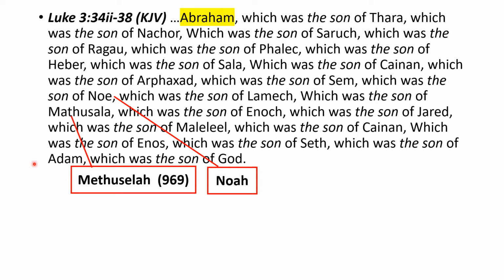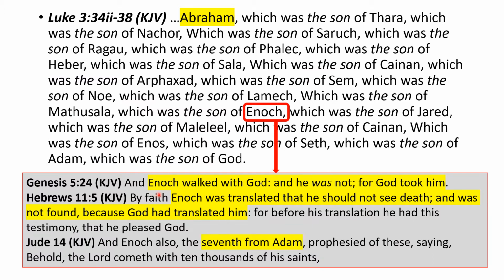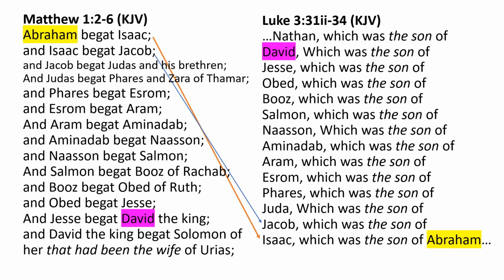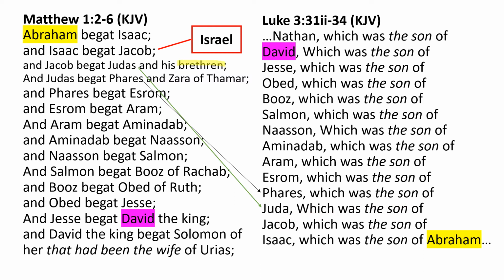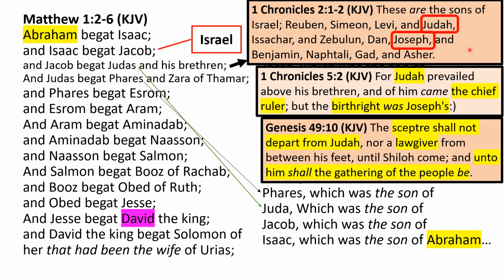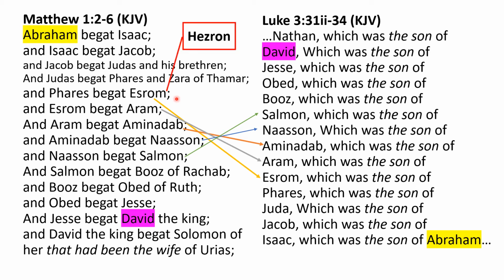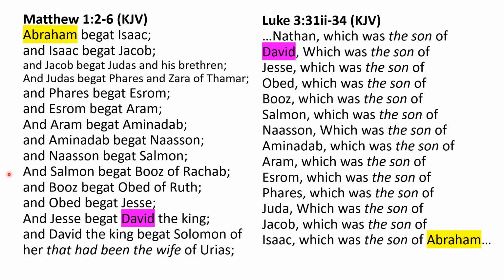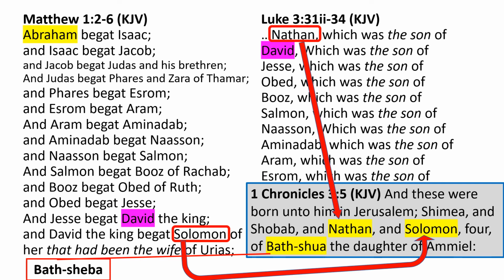NT Bible Study 2: Genealogy of Jesus (Abraham to David)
This is a comparative Bible study on the lineage or genealogy of Jesus Christ. (This Bible study (part 2) focuses on the part of the genealogy from Abraham to David.) Namely comparing the genealogies in Matthew 1 and Luke 3 (especially Matthew 1:1-6 & Luke 3:31ii-38). There are other brief references to: Genesis 5:24, 10:25 49:10; Hebrews 11:5, Jude 14; 1 Chronicles 2:1-2, 3:5, 5:2; Exodus 6:23; Numbers 2:3; James 2:25; Hebrews 11:31. Overall this is our 2nd New Testament (NT) Bible Study. I'm a layperson, hoping to witness things I believe I've learned through Bible study, and would like to share this information as a friend would with a friend.